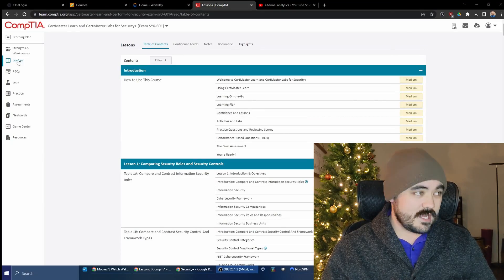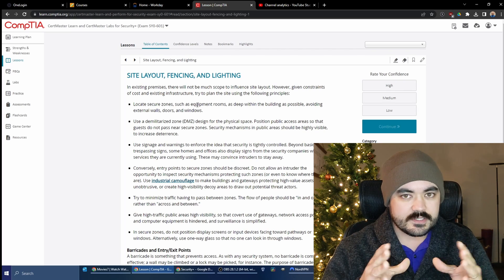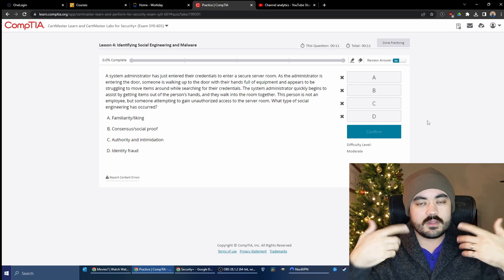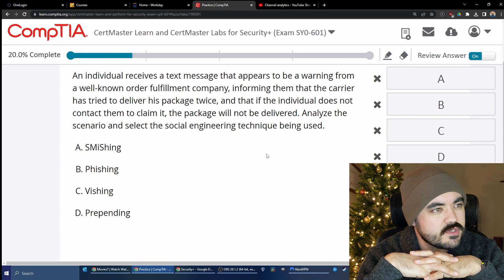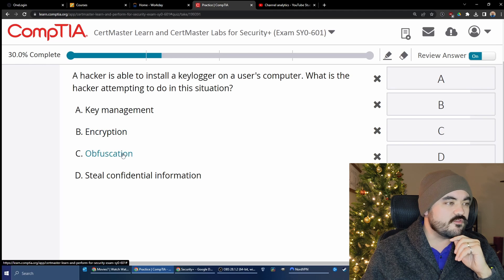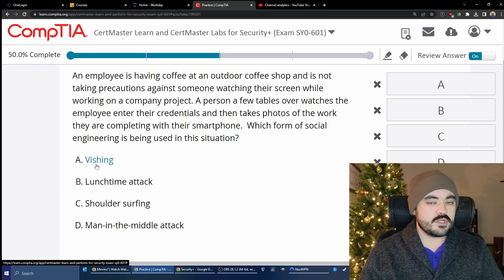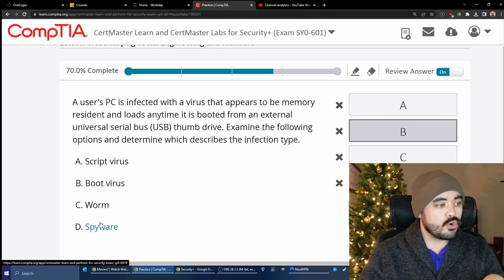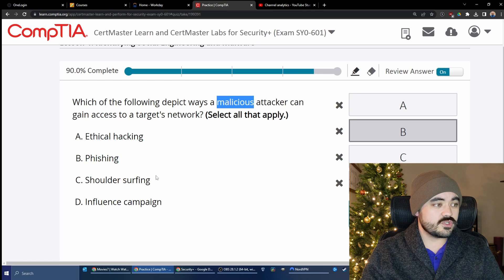How NOT to Study for Your Security+ CompTIA SY0-601 Exam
In this video I offer my study tips for the CompTIA Security+ SY0-601. In the second part I also go over a couple of practice questions from the CompTIA CertMaster Learn platform. Please join me in my journey to obtain this certification and follow along with the questions! I'll be sitting for this exam in about 6 weeks. More videos to come!

Chapters
00:00 Intro
1:12  My Story
1:51 Read Everything & Practice
2:40 How to Read
3:30 Make Flashcards
5:00 Practice Questions

You can find lots of other great free resources on Reddit and Google :D